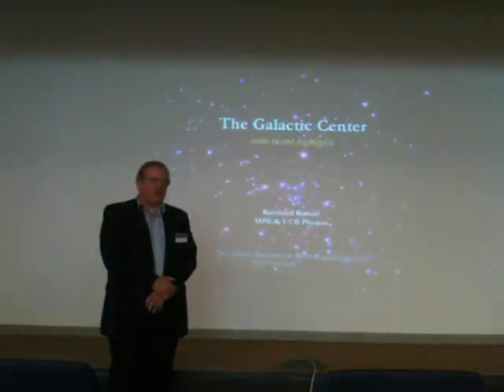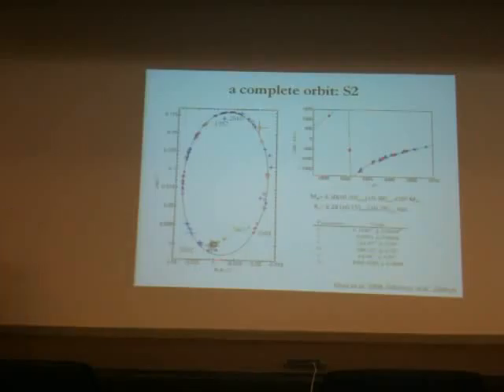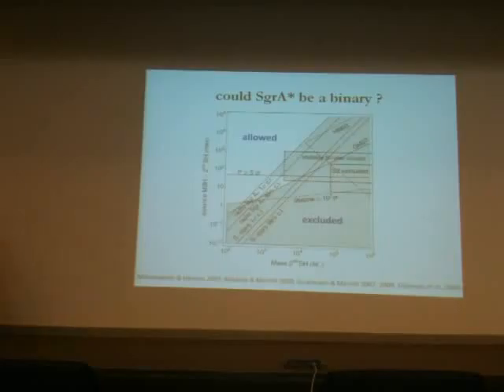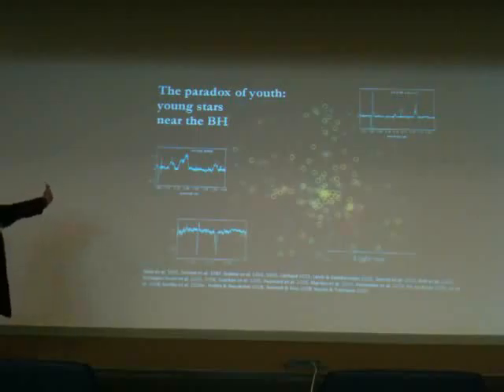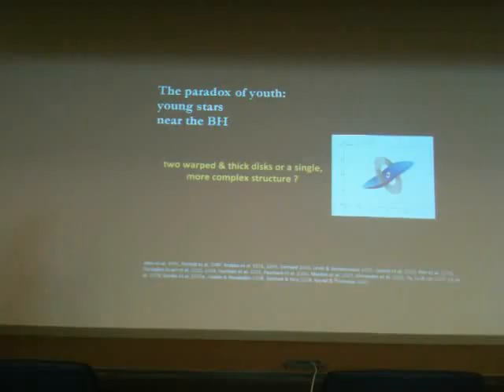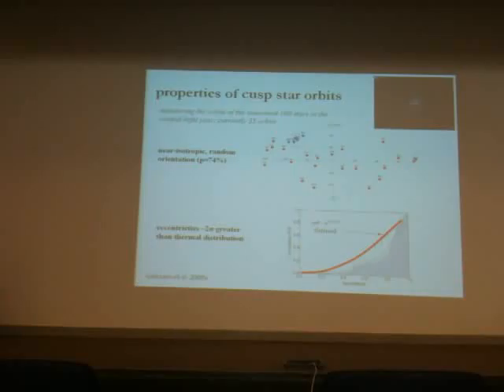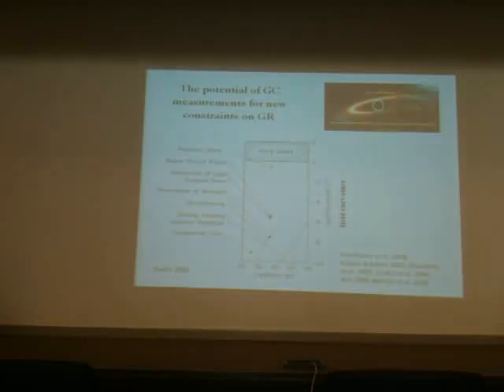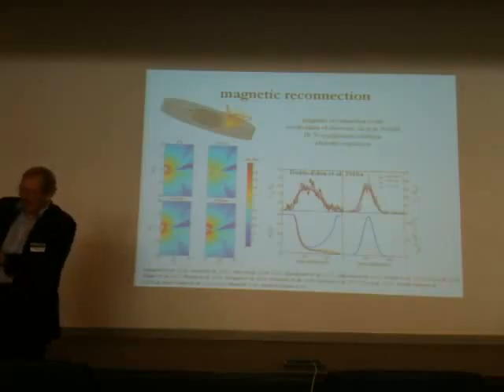Observations of the Galactic Center, by Reinhard Genzel - Pau Amaro-Seoane Astro-GR 2010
Observations of the Galactic Center, by Reinhard Genzel, Astro-GR@AEI 2010, URL of the workshop (Please note that the title might have been shortened because of the limit imposed by youtube. The full title is in the web page of the meeting)